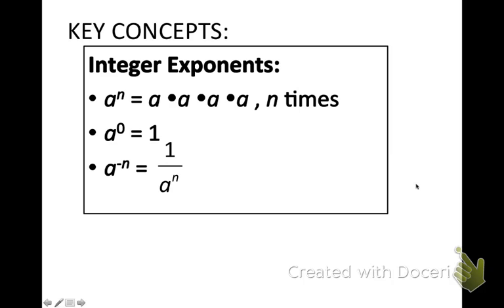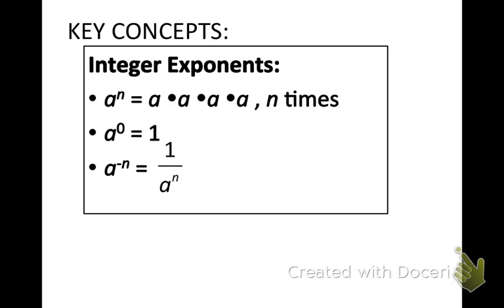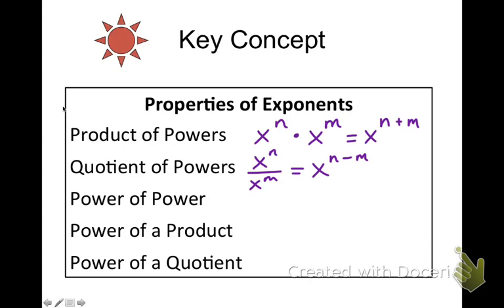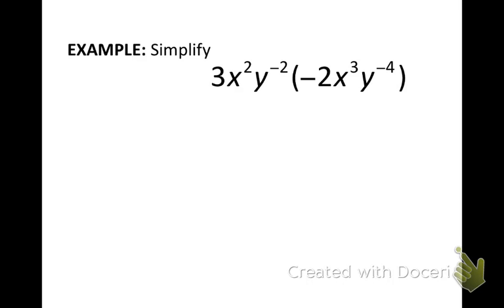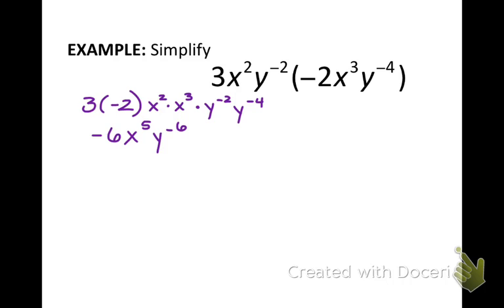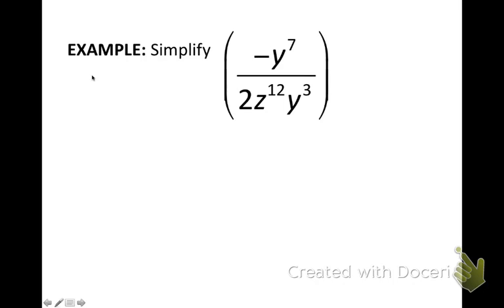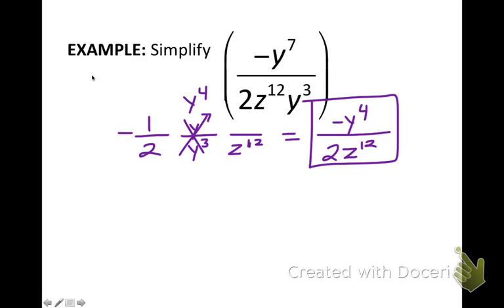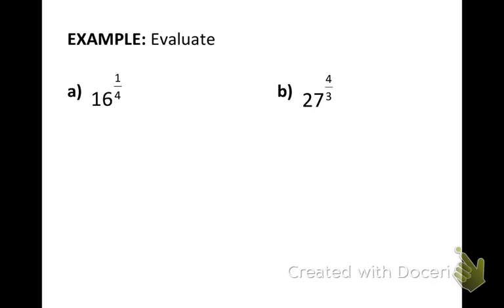9/28/15 CP Alg 2 Section 2.2